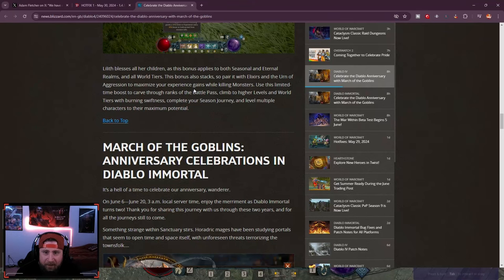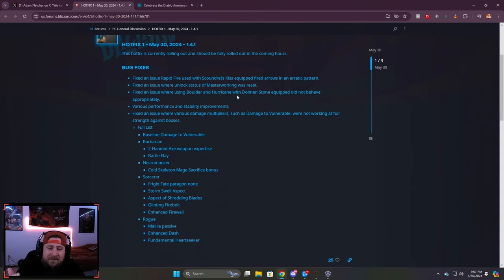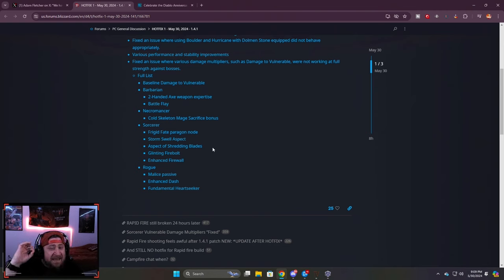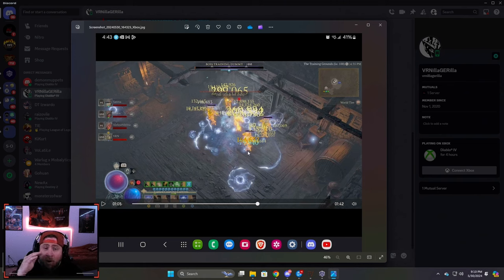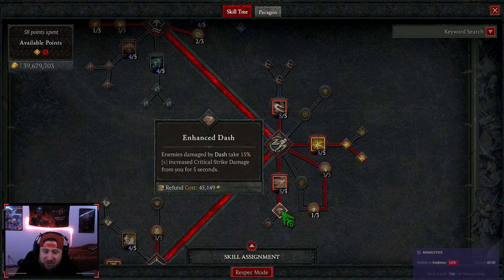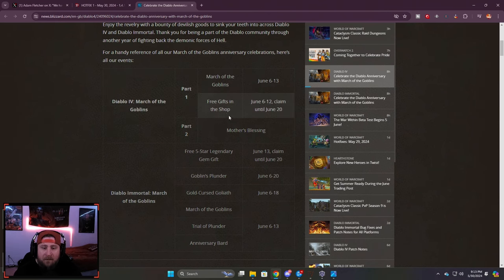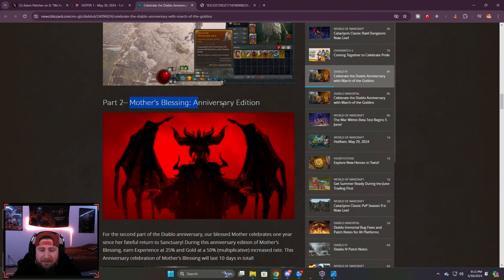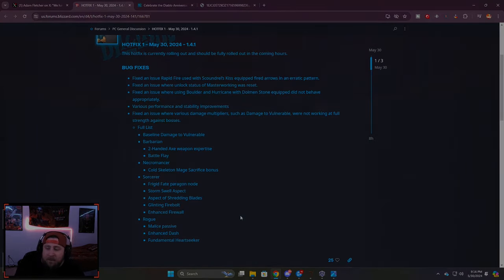March of the GOBLINS EVENT plus DEV PATCH UPDATES INSANE Diablo 4 Season 4!